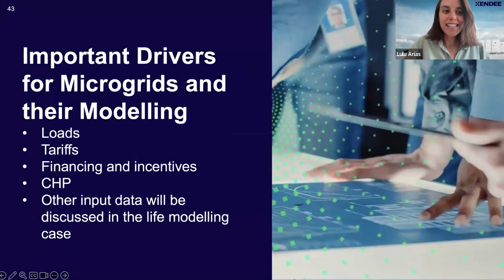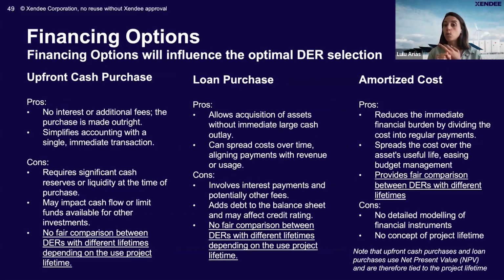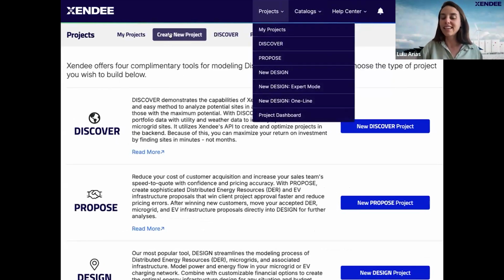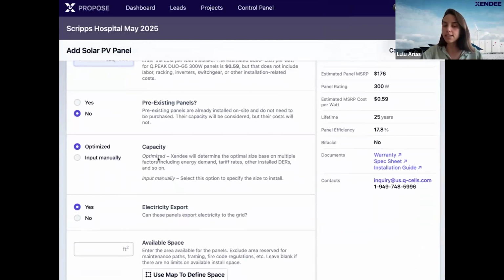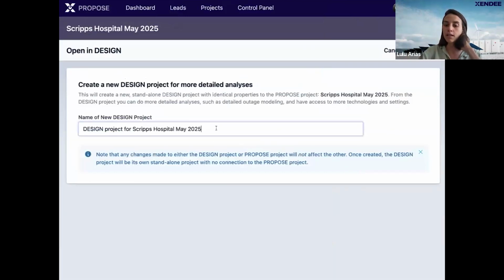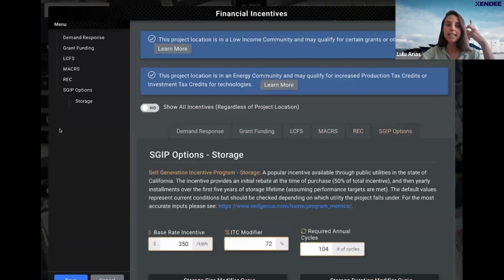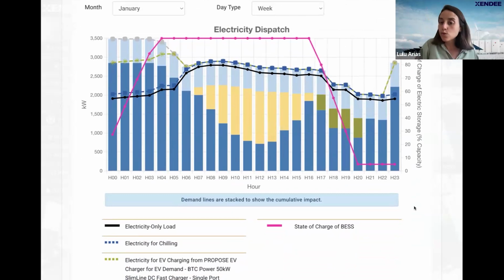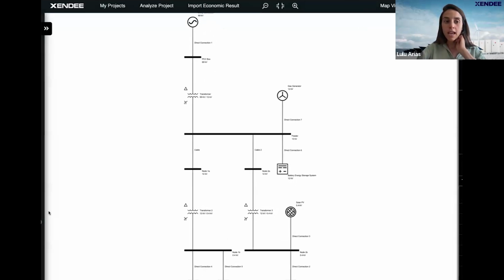Microgrid 101 | Part 3: Important Drivers for Microgrids & A Standardized Modeling Platform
Dive into critical factors influencing microgrid design, such as load requirements, tariffs, combined heat and power (CHP), and financial incentives. Learn about the integrated platform used for microgrid modeling, and watch a live demonstration of its features and capabilities.